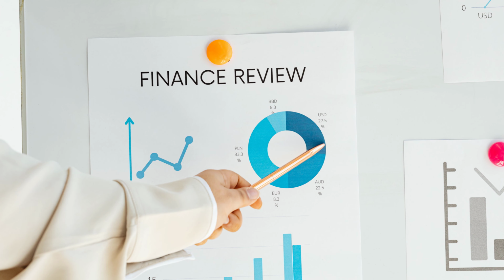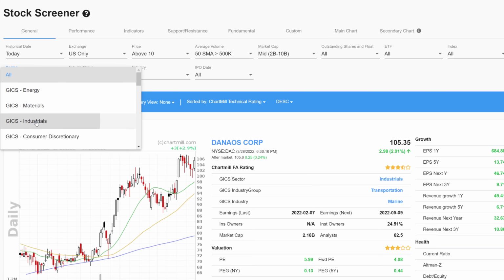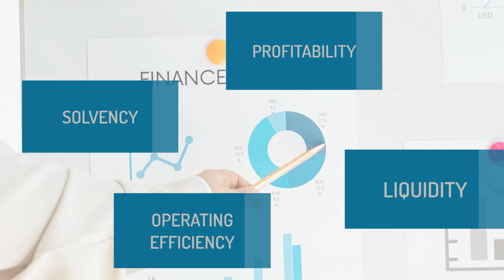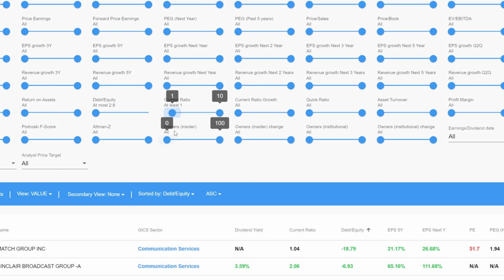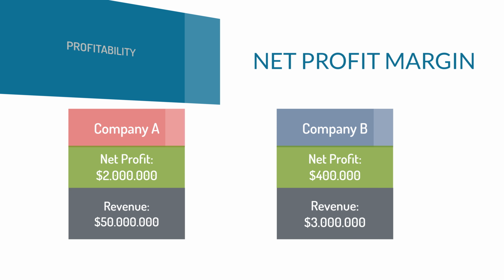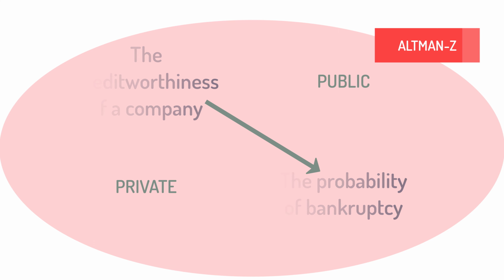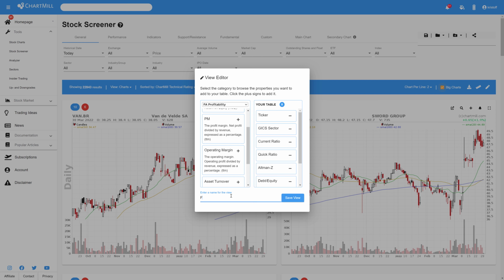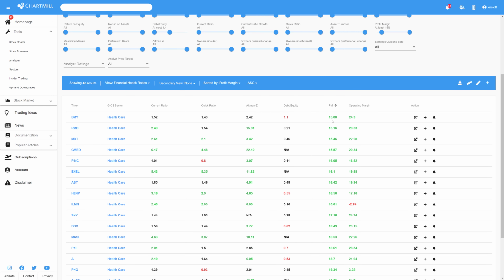How to check the Financial Health of a company?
0:00 Introduction
1:02 Four key indicators | Solvency
2:25 Four key indicators | Operating Efficiency
3:50 Four key indicators | Liquidity
5:28 Four key indicators | Profitability
7:08 Bonus | Altman-Z score
8:12 Comparing companies using a custom table view

Investing in stocks can be done in many different ways but besides the known quality requirements which are aimed at profitability, growth, value and quality of management, there is also the question of the financial health of the company in which you want to invest.

In this video I'll take a closer look at a number of financial ratios that give you a better insight into the financial health of a company and how you can set up these ratios as filters in ChartMill. Overall, there are four main indicators that contribute significantly to a company's financial picture.

SOME USEFUL LINKS MENTIONED IN THIS VIDEO
How to Find the Best Dividend Stocks using the ChartMill Stock Screener?
How to find GROWTH STOCKS that could become tomorrow's LEADERS?
How to find high quality VALUE stocks?